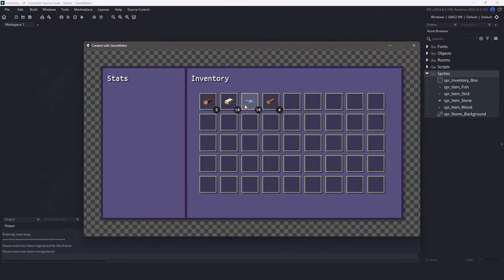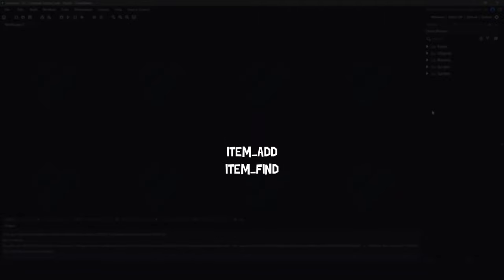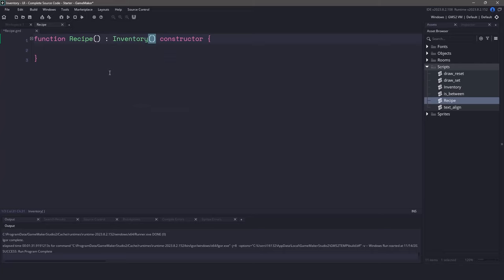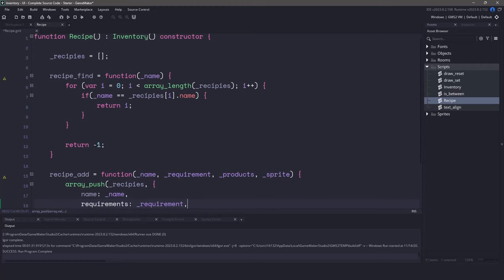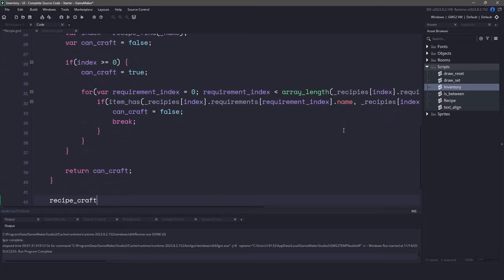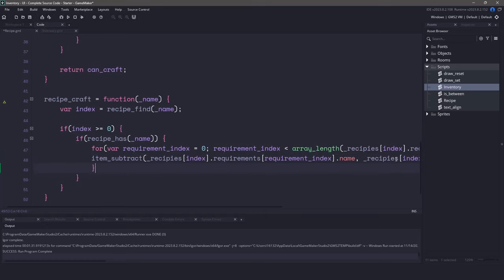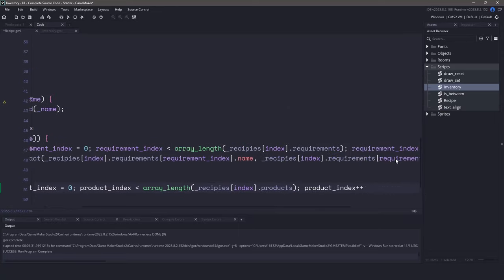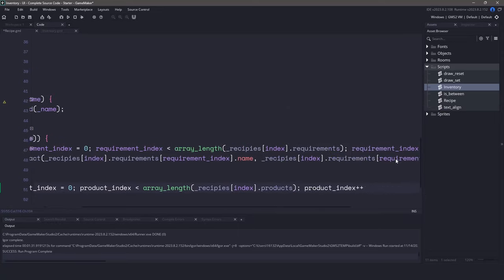How To Code a Crafting and Recipe System | GameMaker Tutorial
In this tutorial, learn how to create a crafting and recipe system in GameMaker.

If you skipped the tutorial on codig an inventory system and UI, download the source code for that below as it is the starting point of this video